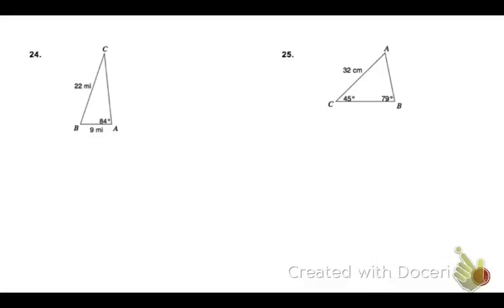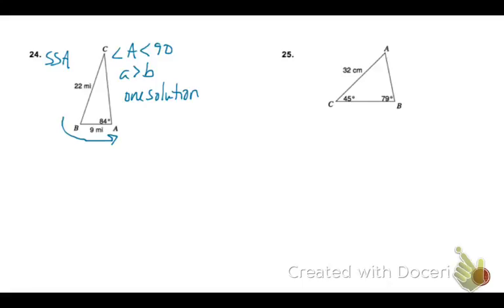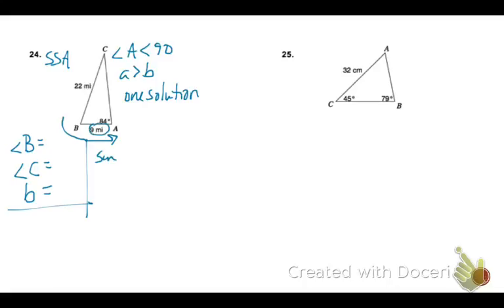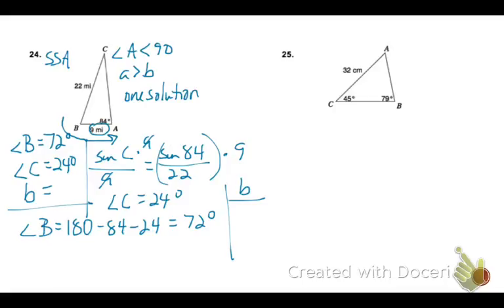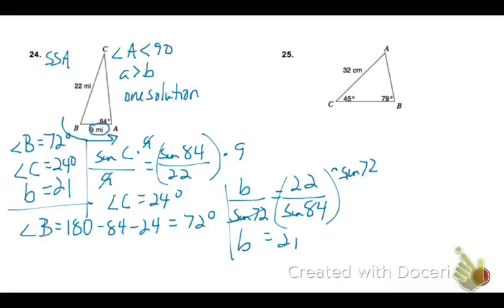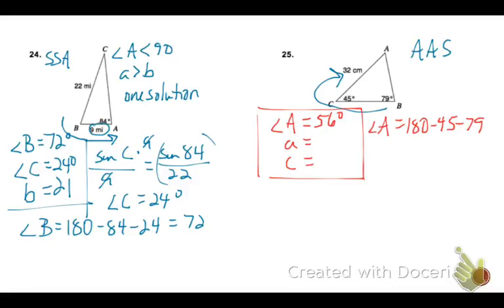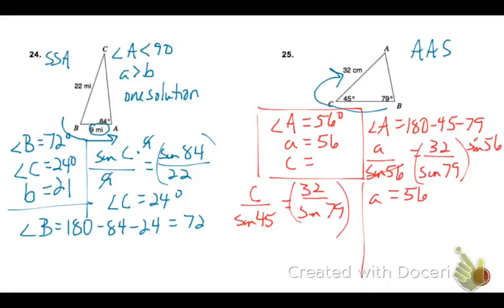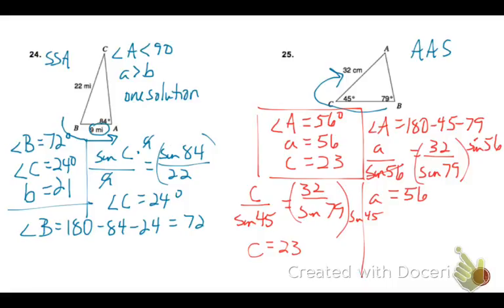Alg2 U7 Study Guide #24-25